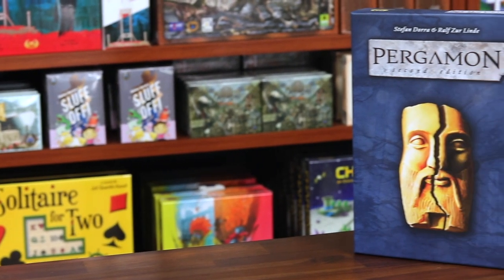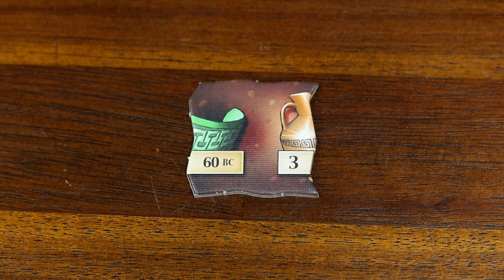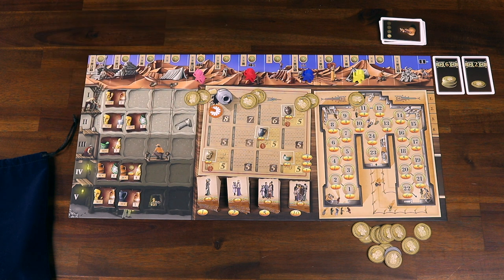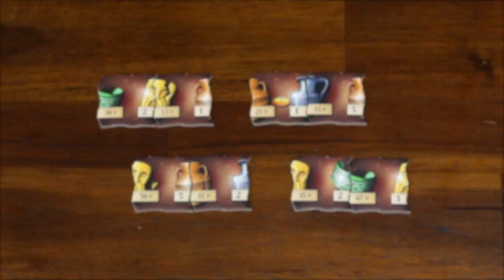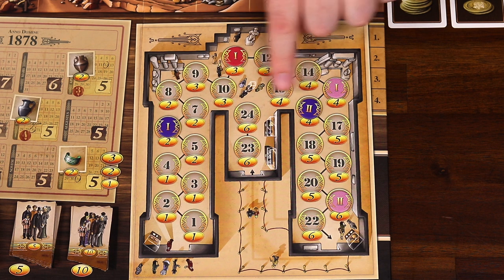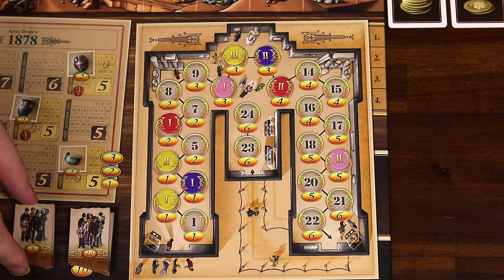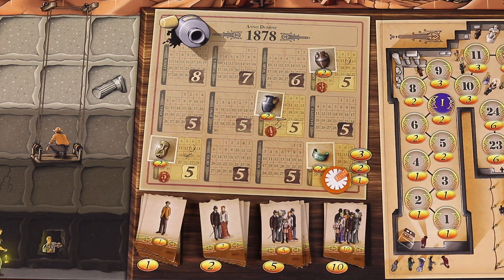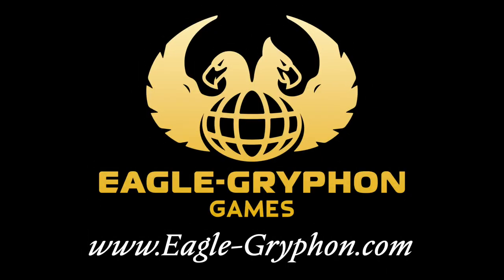Pergamon (Second Edition) - How to Play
Pergamon (Second Edition) by Stefan Dorra (For Sale) Ralf zur Linde (Finca) will launch on Kickstarter September 23rd, 2021!